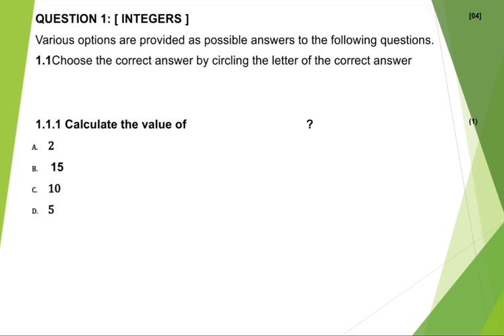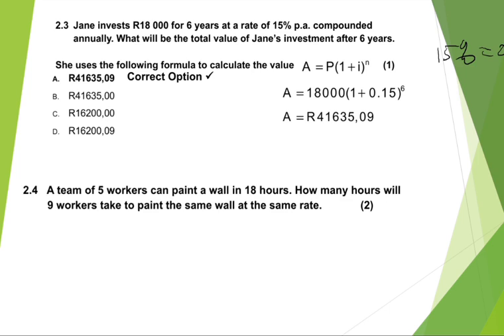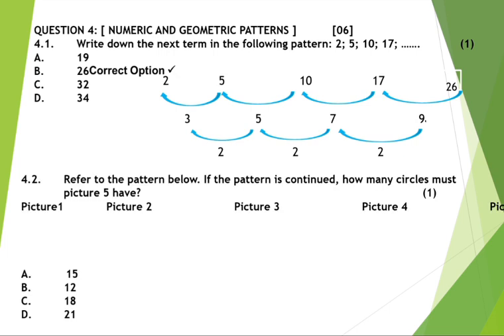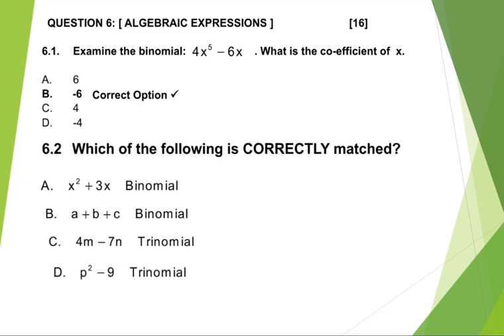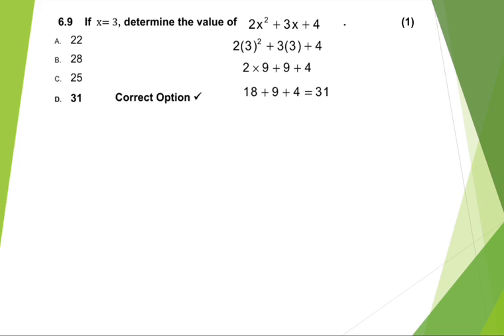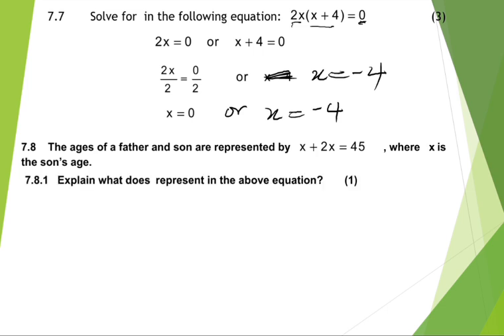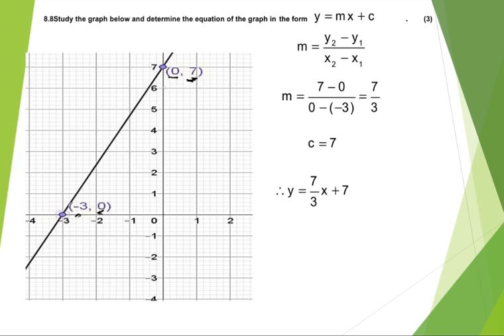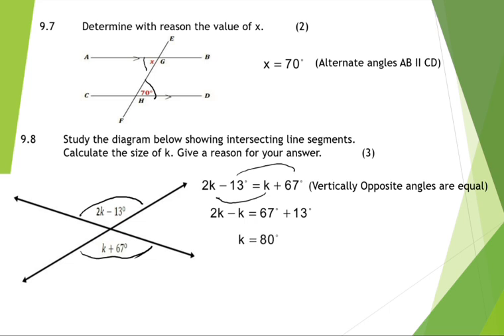Grade 9 maths June test 2026